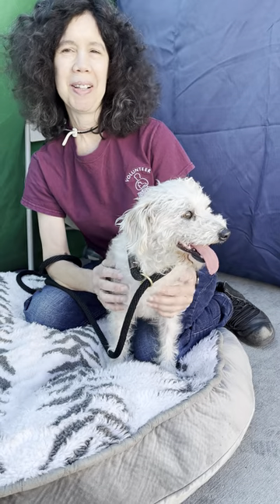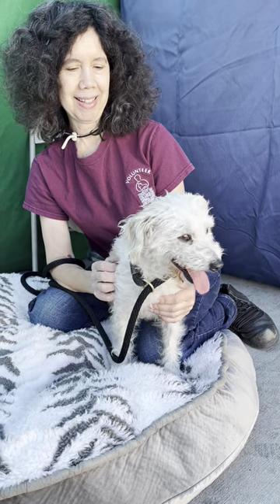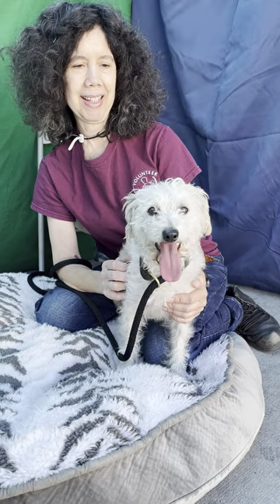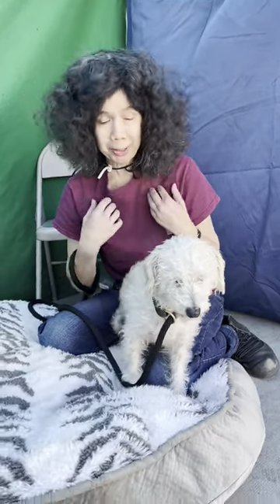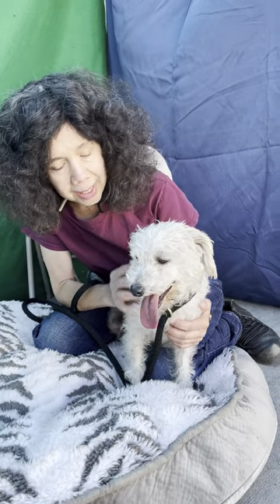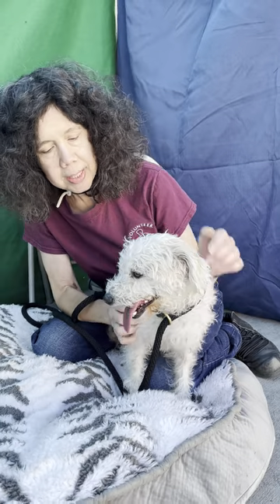NEW! A5594412 Rodger | Terrier Mix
A5594412 Rodger is a darling 2-year-old tan neutered male Terrier Mix who was found as a stray and brought to the Baldwin Park Animal Care Center on November 15. Weighing 17 lbs, this little guy is such a lovebug! His big heart loves giving affection to people. He also adores being held, embodying the perfect lapdog with warmth and affection. His petite size and positive energy make him an ideal fit for various living spaces, whether it's a cozy condo, apartment, or even a companion for travels. His unique peaches, cream coloring and charming scruffiness add an extra layer of cuteness to his already adorable personality. Rodger does well on the leash, gets along well with other dogs and his kennel mate, and has an all-around cheerful disposition. Welcoming Rodger into your life promises a delightful and affectionate companion and a versatile and adaptable buddy ready to brighten up any living space or adventure.